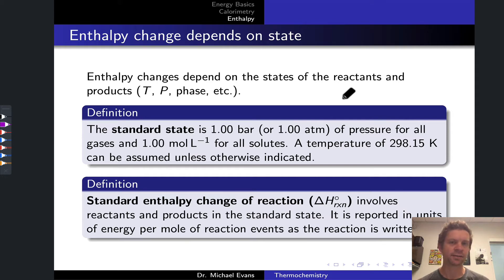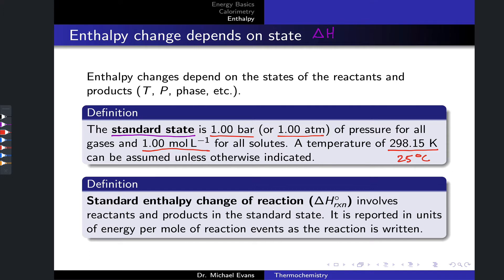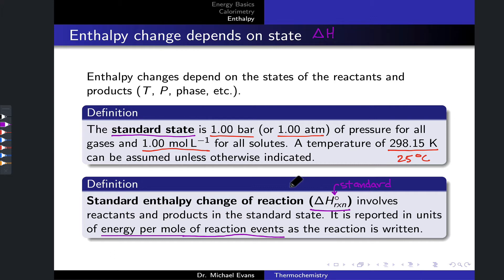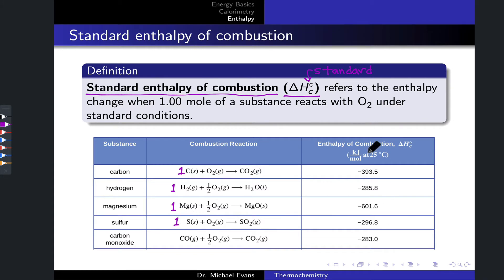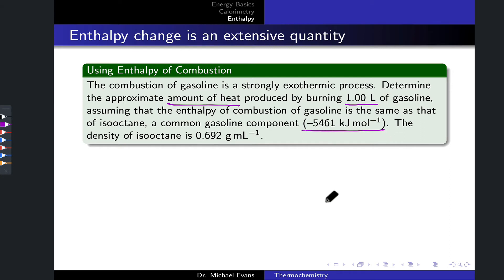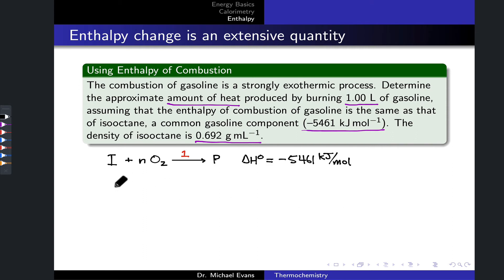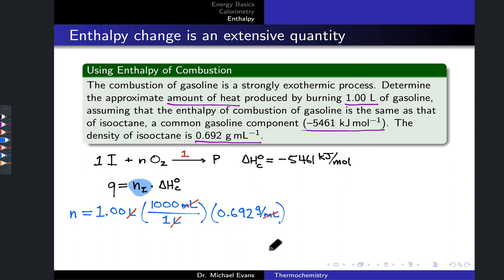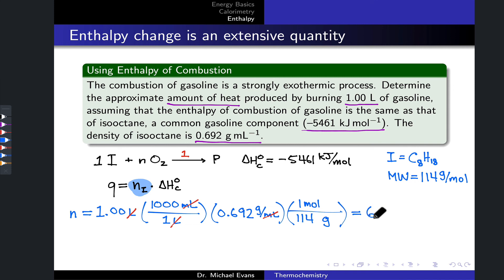Standard Enthalpy Change of Reaction and Combustion | OpenStax Chemistry 2e 5.3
00:00 Standard State and Standard Enthalpy Change
03:13 Enthalpy of Combustion
05:24 Applying Enthalpy of Combustion